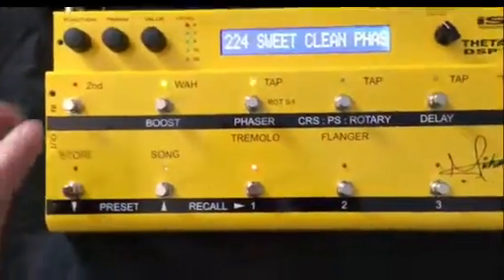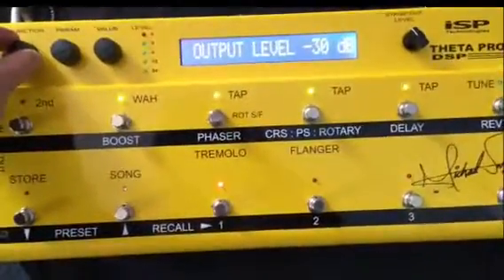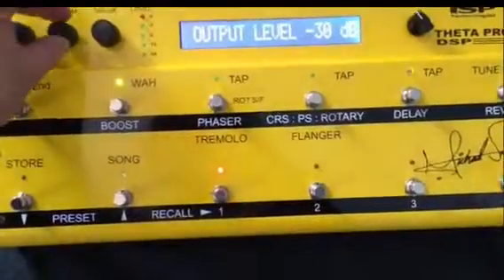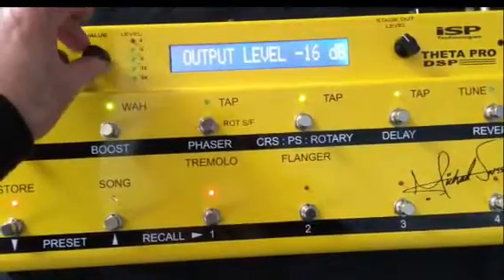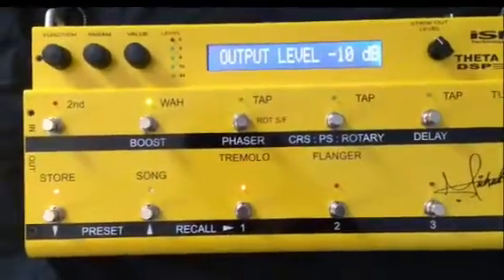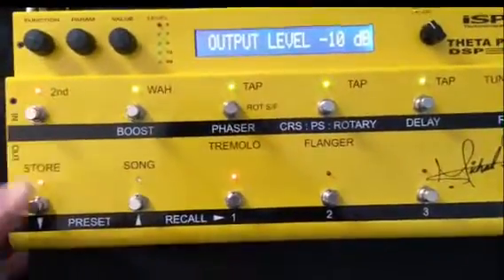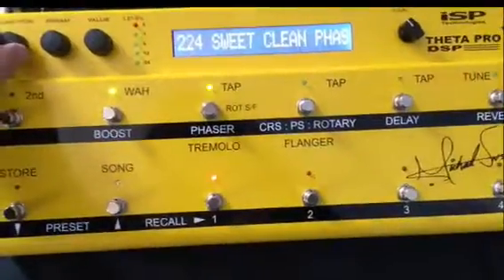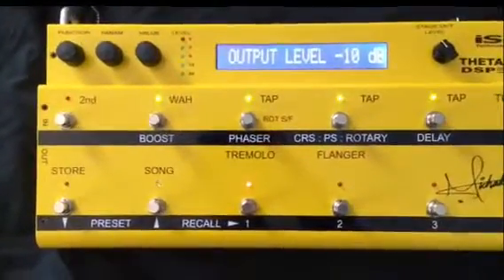ISP THETA PRO MS (Michael Sweet) - copying, editing, renaming, saving presets.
Several months ago: I posted a quick video test driving this amazing product. Here's a quick follow up for everyone who'd like a fast lesson on how to tweak, rename, and save presets with the MS Theta Pro.